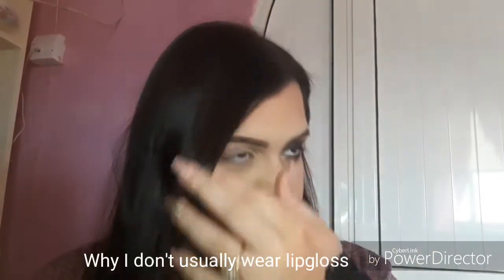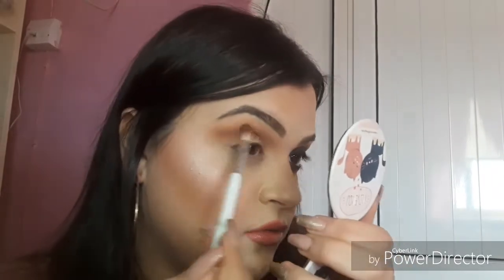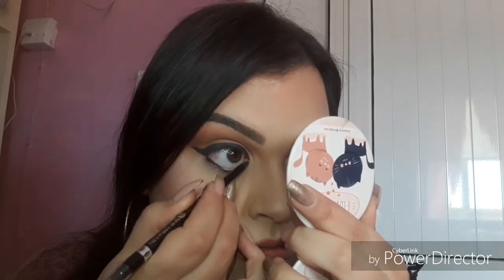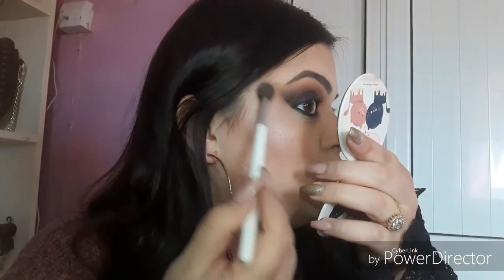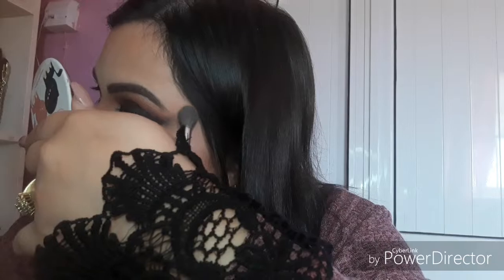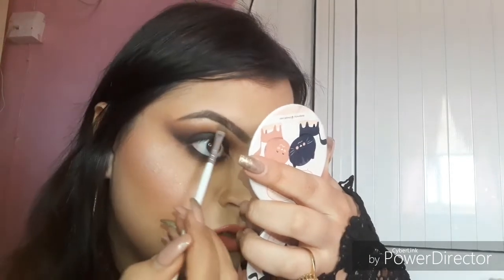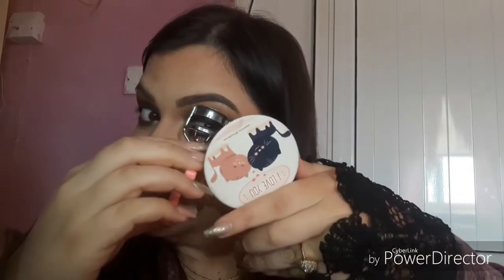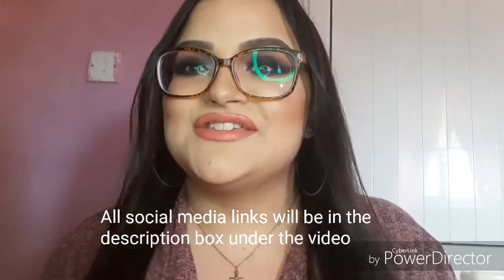Smokey Cat Eye Makeup Tutorial | MARYLOU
Morphe x Jaclyn Hill Eye Master Brush Collection

Morphe x Jaclyn Hill JH38 Pencil Brush

Facebook Page and Instagram are - @maryloumakeupartistry